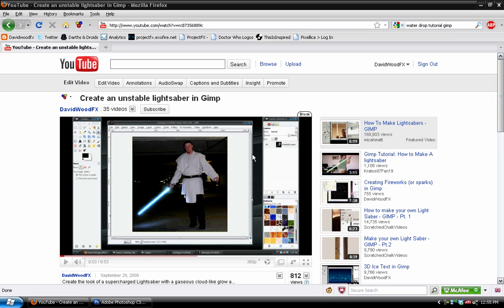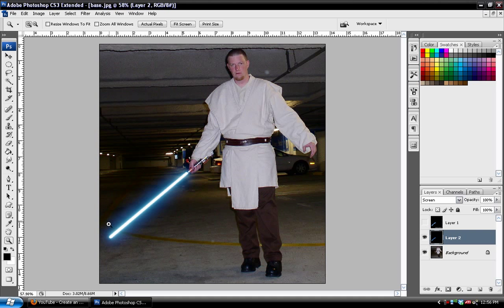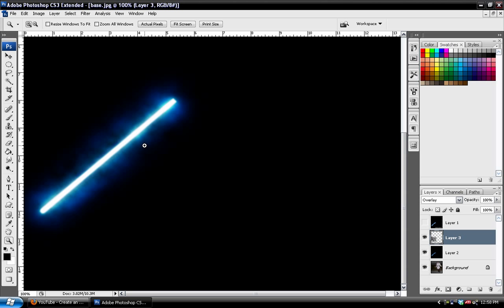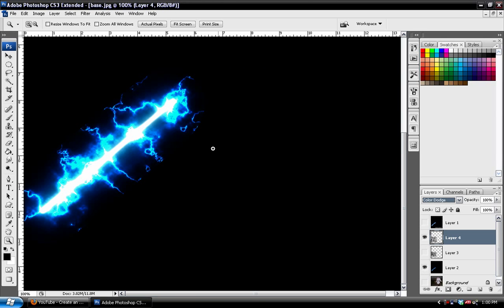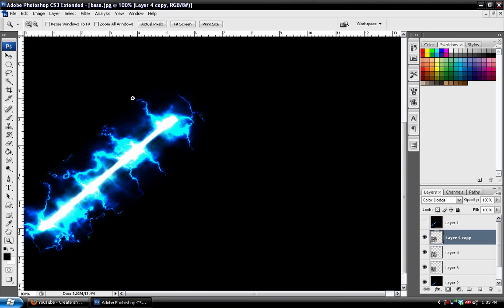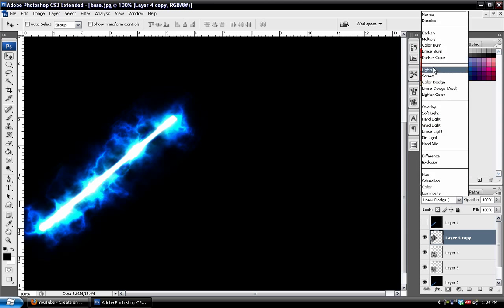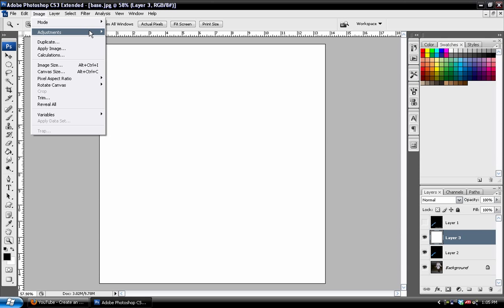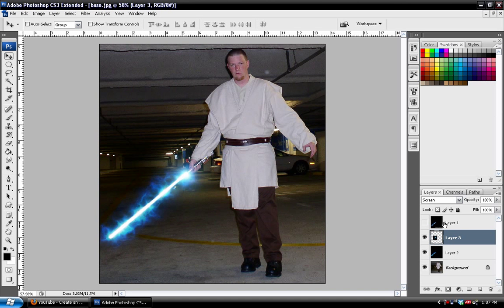Photoshop Tutorial: The Force Unleashed Unstable Lightsaber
Create the effect seen in Star Wars: The Force Unleashed. The same technique as my Gimp tutorial just with a $1000 program instead. :P